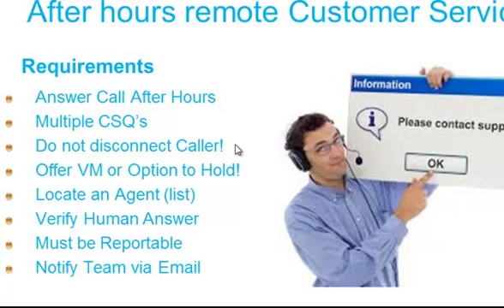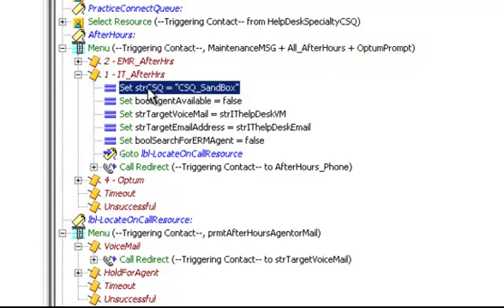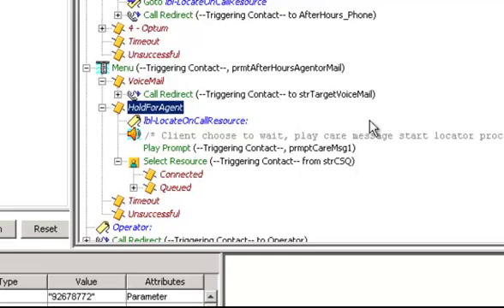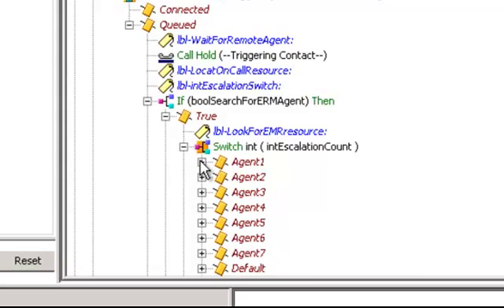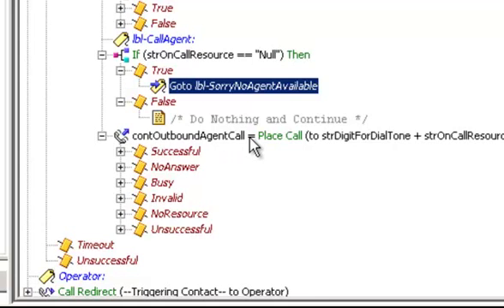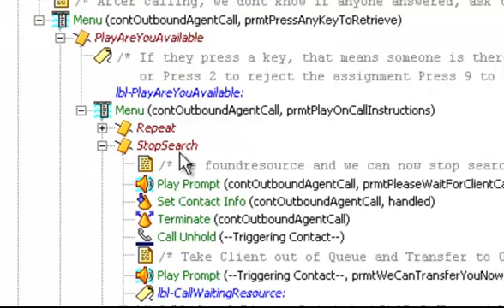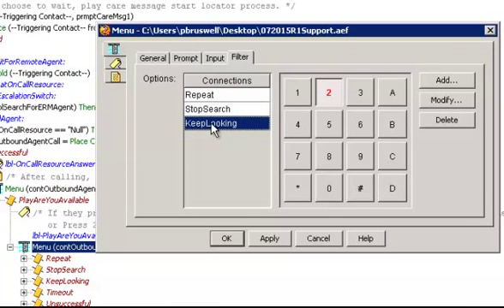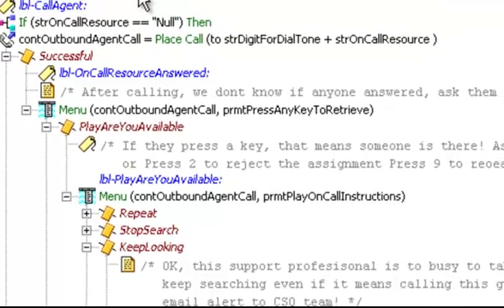UCCX Remote Agent Escalation and Locator Script!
We have done a bunch of locator scripts, but this one had some interesting challenges!  After hours, when all the agents are logged out, let the caller queue while we go call a list of cell phones and find someone to help the caller!  Make it all reportable in historical reports, send email alerts and process a different list of agents based on which CSQ the caller is in.   Interesting set of challenges and this is how we handled it!  (Please see DrVoIP.com blog for more information).